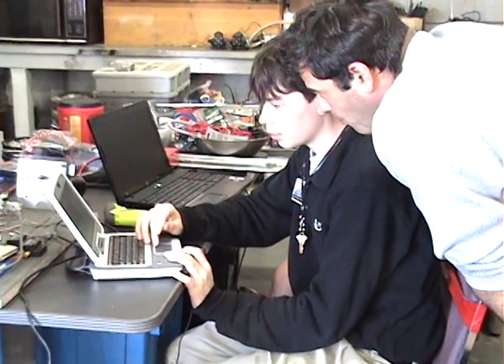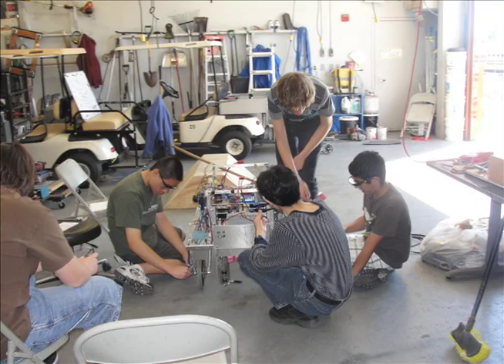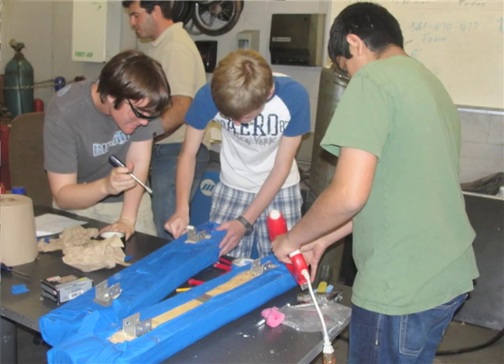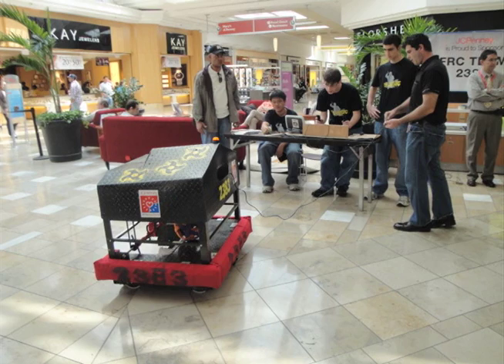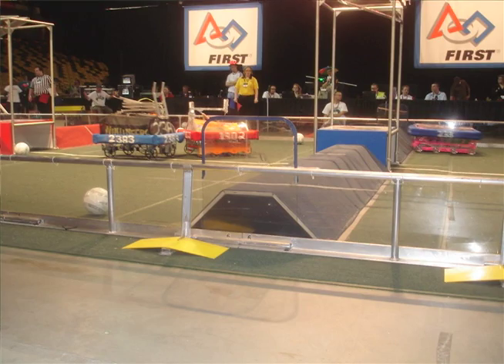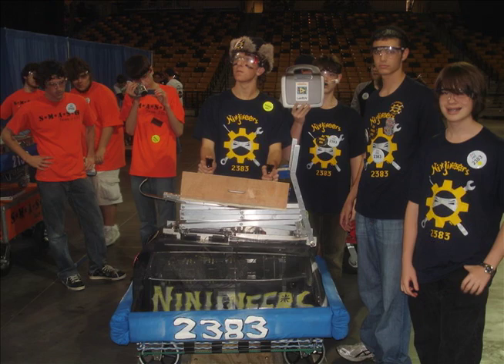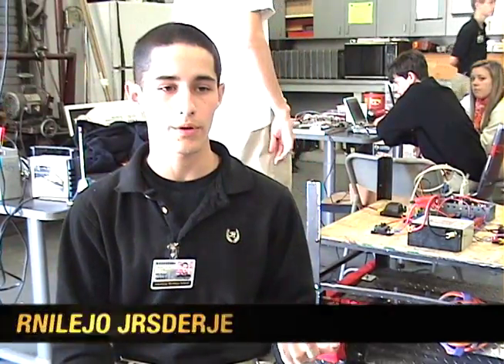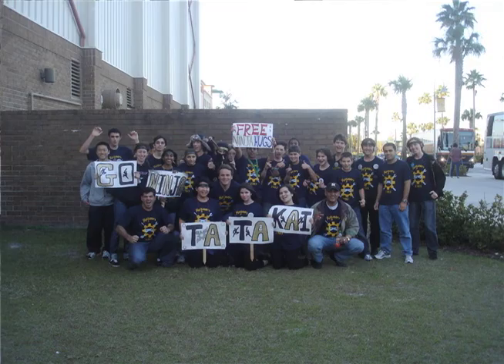Ninjineers - American Heritage School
A short bio of the American Heritage School Robotics Team, the "Ninjineers", and their journey to the 2010 US First Robotics Competition.